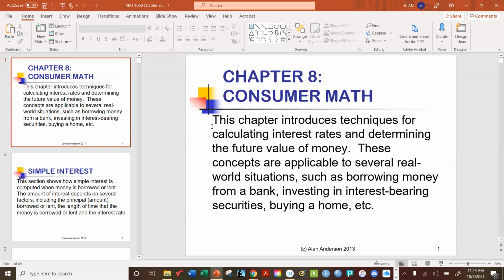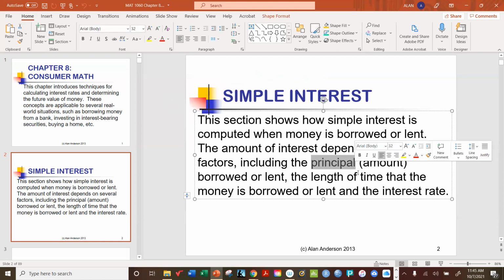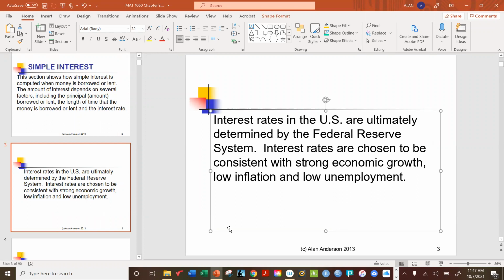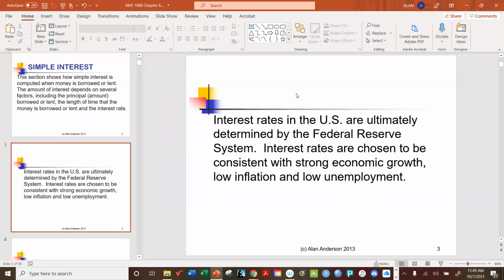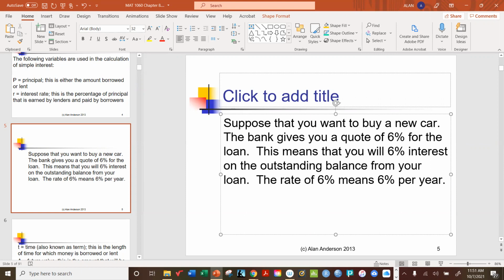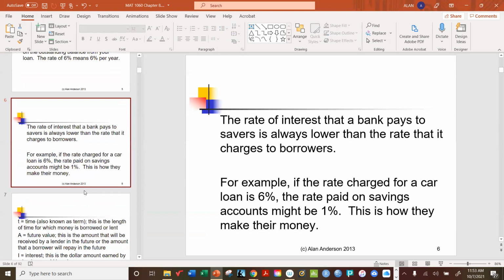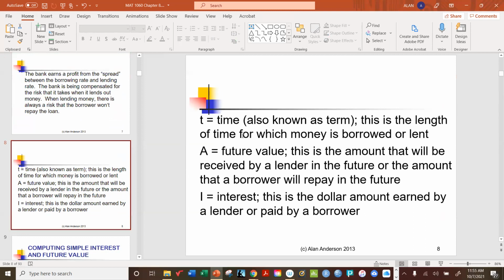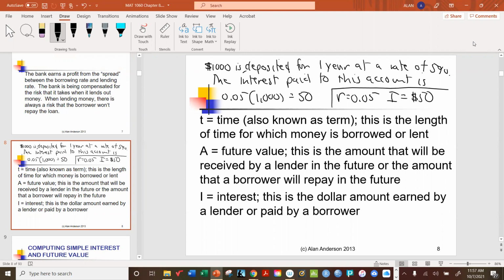MAT 1060 10 7 21 Part 2